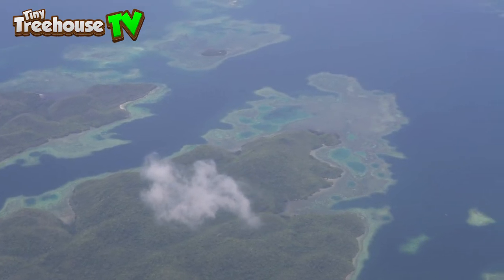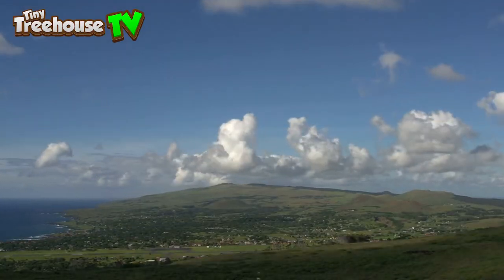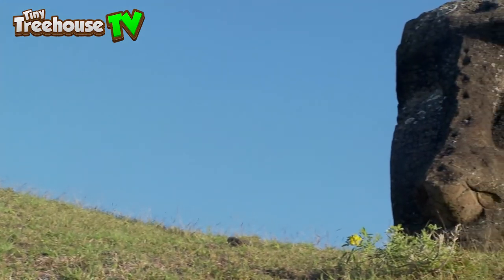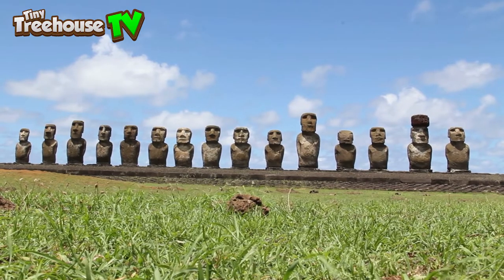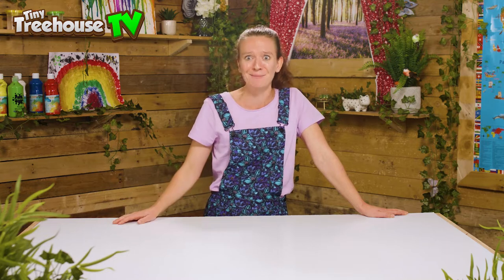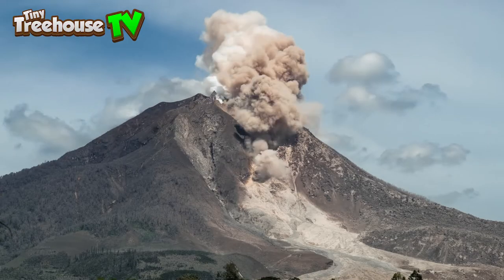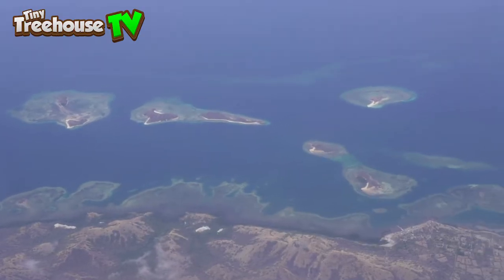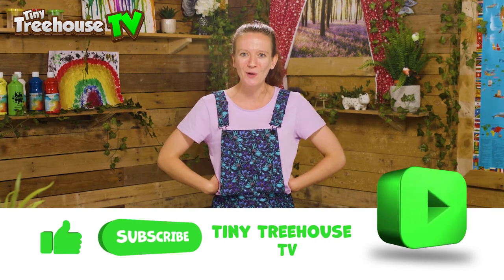COOL FACTS ABOUT EASTER ISLAND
Today we are learning all about Easter Island and we have lots of amazing facts to learn. Join us as we learn all about the easter island volcano, it's inhabitants, trees and the moái Rapa Nui LetsgoDiscover cool facts about Easter Island.

Don't forget to watch our playlist GEOGRAPHY AND FUN FACTS ABOUT PLACES IN THE WORLD:

This is an educational video for children who are interested in geography. Here at Tiny Treehouse TV you can learn all about English, Geography, Science and Art. We have well over 150 different videos for you to watch and many, many more on the way.

We would love to see pictures or videos of you recreating the things we do in our videos. If you have somehing to share with us then please et in touch on facebook or Instagram. Here's the links, or you can just search for Tiny Treehouse TV

Alternatively if you have made a drawing or any artwork and would like to feature in any of our videos send them to us. If you're in the United Kingdom we will even pay the postage for you.
Here's our address:
Tiny Treehouse TV
Unit B5 (3)
William Way, Moss Industrial Estate
Leigh
Greater Manchester
WN7 3QA

Hi, welcome to  @Tiny Treehouse TV . We are a small family and friends children's YouTube channel. We love to do a bit of everything from educational key stage 1 videos to food tasting from around the world. We try to make our videos educational and fun for children aged 1 to 7. If you're into art, toys, blind boxes, learning, bluey or paw patrol we are doing our best to bring as many fun and entertaining videos to you as we can.

So LetsGoDiscover what we can find!